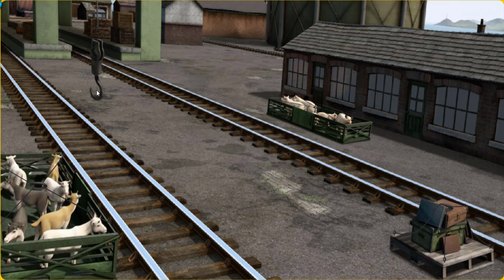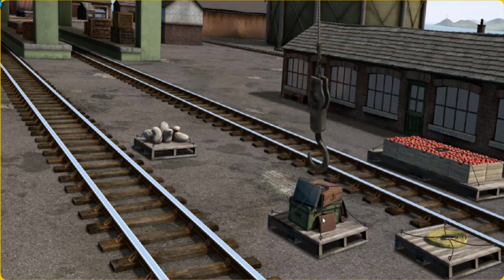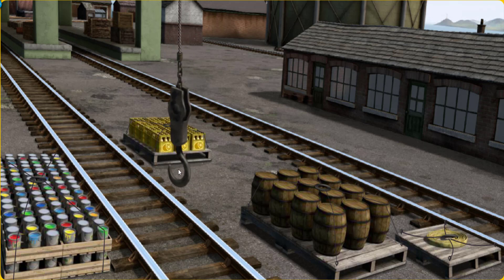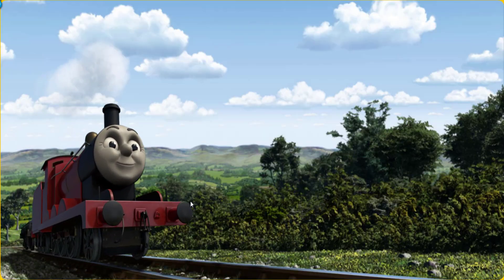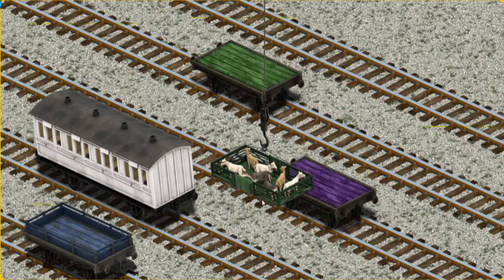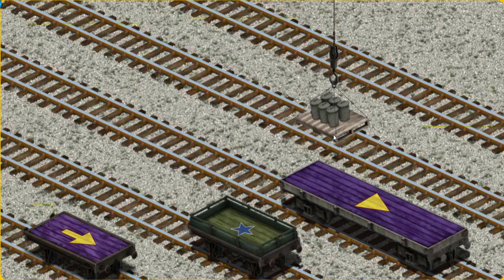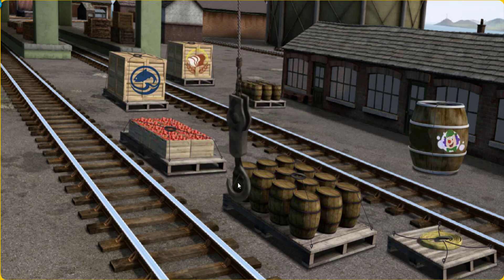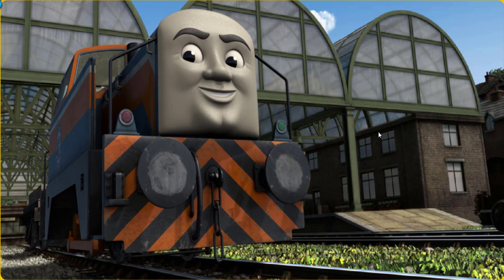Fun Kids Game - Thomas and Friends Lift Load & Haul #399